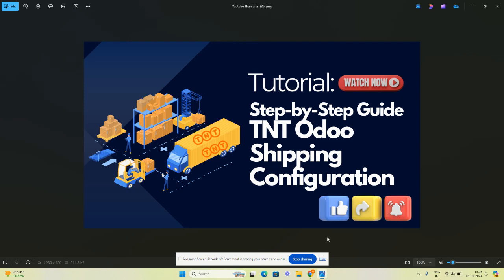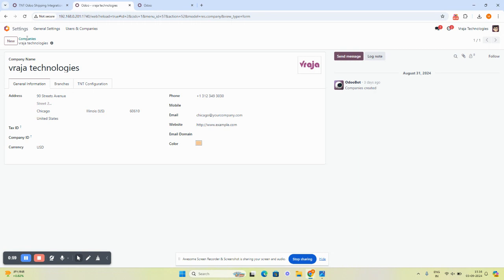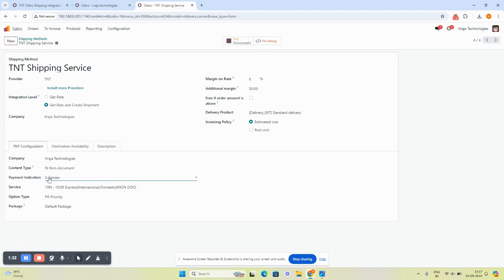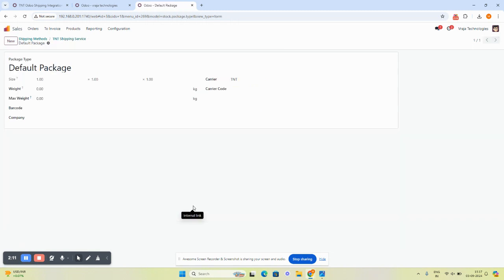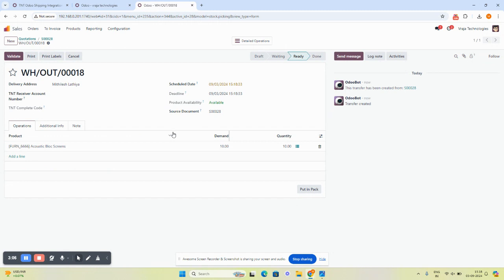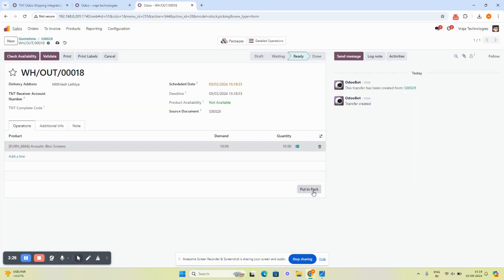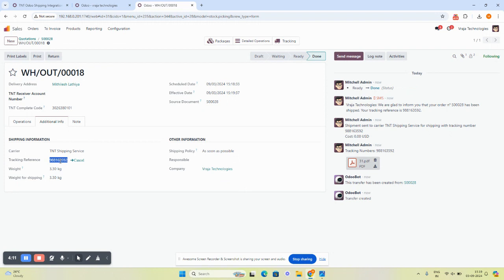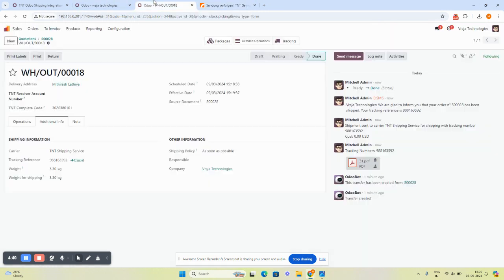TNT Odoo Shipping Integration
🔍 Your Odoo system and TNT carrier are disconnected — and manually handling rate fetching, multi-package labels, and shipment tracking for your deliveries is slowing your fulfillment team down.
The TNT Odoo Shipping Integration module by Vraja Technologies fixes that. Get live rates, generate labels per package, fetch tracking references, and track shipments — all directly from Odoo in both test and production environments.

⚡ Live rate fetching. Multi-package labels. Real-time tracking.

✅ 𝗞𝗘𝗬 𝗙𝗘𝗔𝗧𝗨𝗥𝗘𝗦
✔ Company-level TNT configuration — credentials from TNT shipping provider
✔ Multi-company support — assign TNT shipping per company
✔ Content type selection — documents or non-documents
✔ Payment indication — sender or receiver payment configuration
✔ Service provider selection — multiple TNT service types configurable
✔ Option types — priority, biological substance, dry ice & LQ section
✔ Package type setup — size, carrier & carrier code per package
✔ Live rate fetching — shipping cost populated at sales order level
✔ TNT Shipping Charges tab — view & select from multiple service rates
✔ Delivery order auto-created on sales order confirmation
✔ Multiple packages — Put in Pack with separate label per package
✔ Tracking reference fetched & PDF label generated on validation
✔ Service options (express & priority) visible on generated PDF
✔ Track shipments via smart button — redirects to TNT tracking page
✔ Supports both test & production environments

💡 𝗪𝗛𝗢 𝗜𝗦 𝗧𝗛𝗜𝗦 𝗙𝗢𝗥?
✅ eCommerce & logistics businesses shipping with TNT via Odoo
✅ Fulfillment teams needing live rates & multi-package labels in one place
✅ Odoo admins needing a reliable API-based TNT carrier integration
✅ Operations teams wanting rates, labels & tracking without leaving Odoo

🔗 𝗠𝗢𝗥𝗘 𝗢𝗗𝗢𝗢 𝗪𝗘𝗕𝗦𝗜𝗧𝗘 & 𝗣𝗥𝗢𝗗𝗨𝗖𝗧 𝗔𝗣𝗣𝗦 𝗕𝗬 𝗩𝗥𝗔𝗝𝗔 𝗧𝗘𝗖𝗛𝗡𝗢𝗟𝗢𝗚𝗜𝗘𝗦